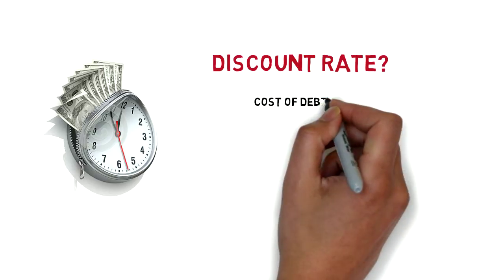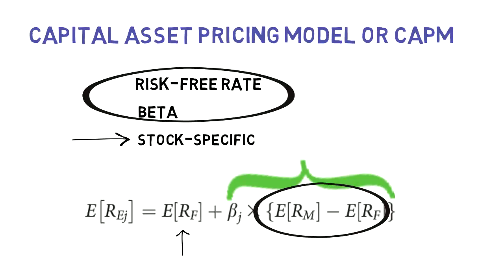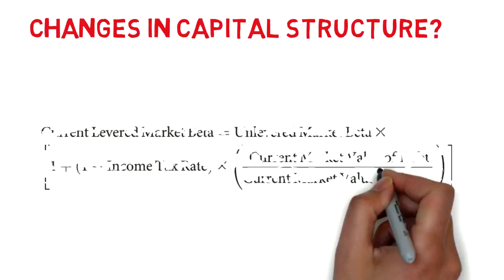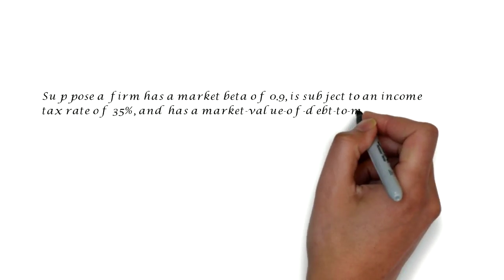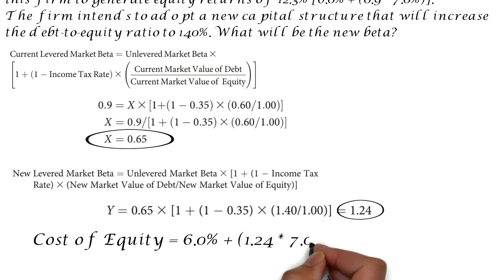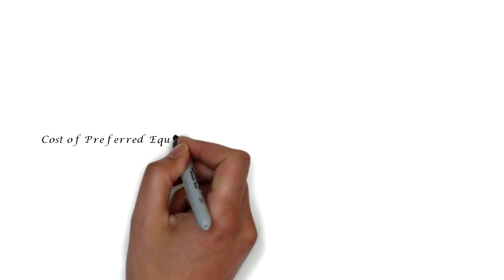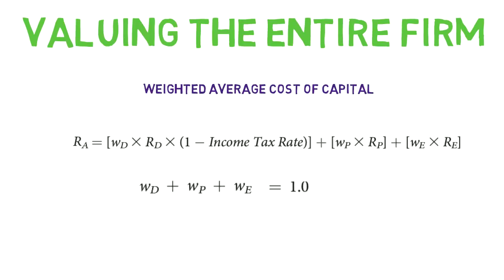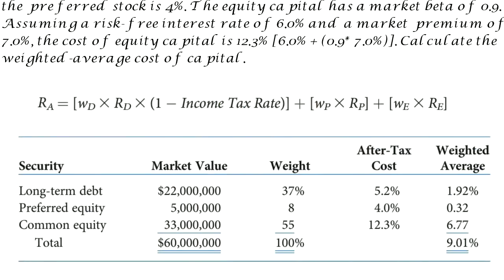Cost of capital